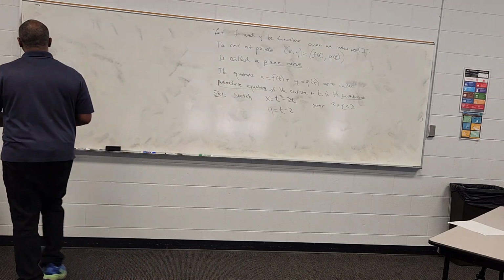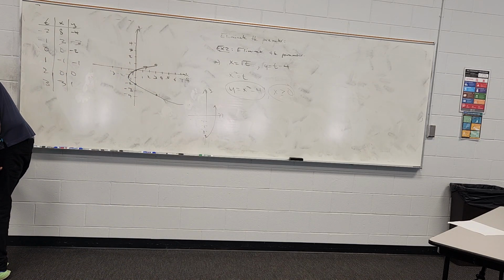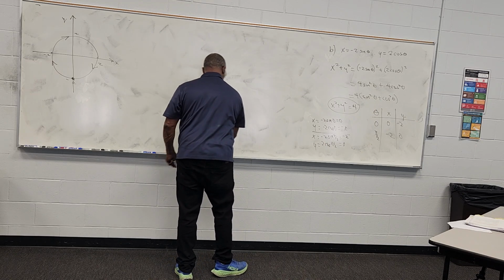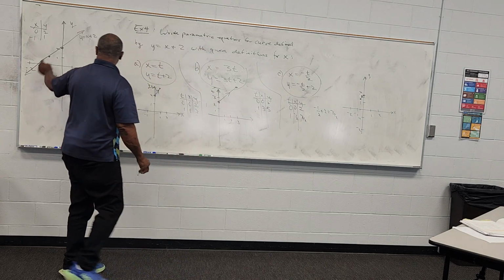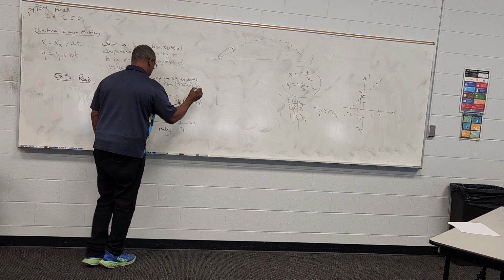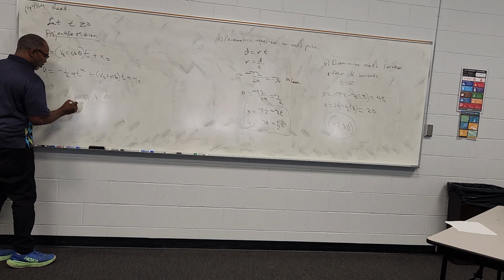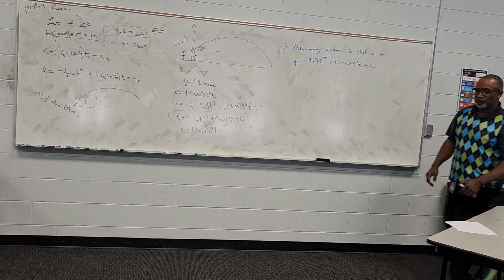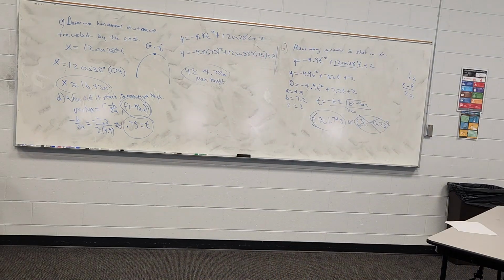Section 10.6 Video Lecture